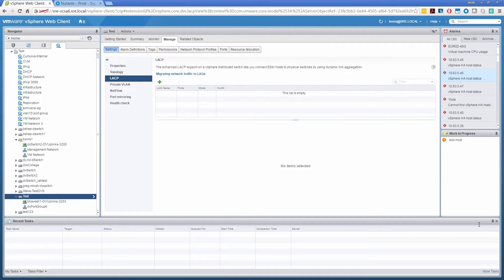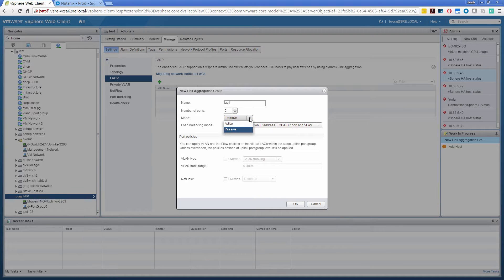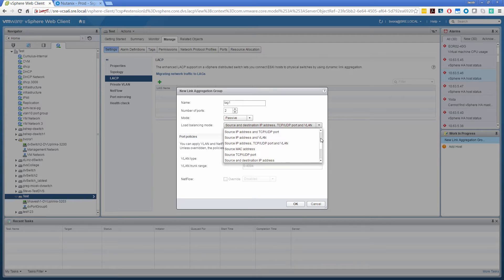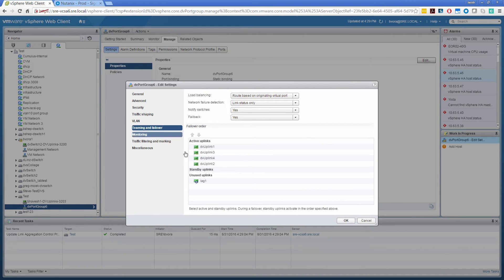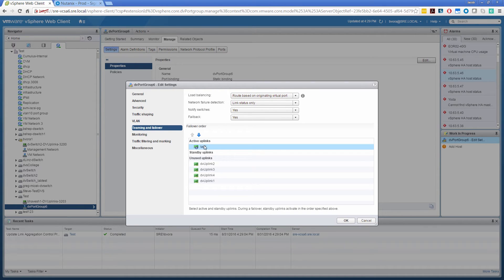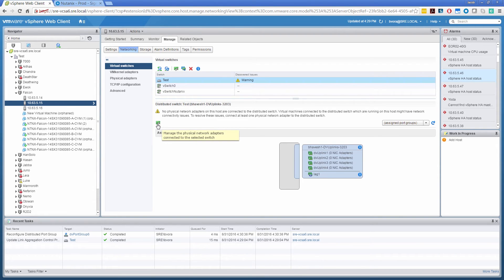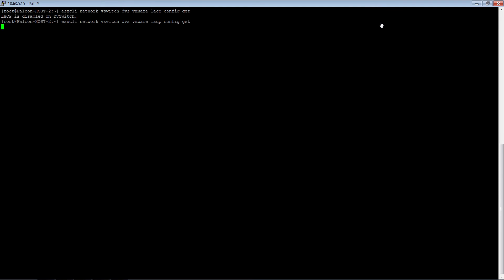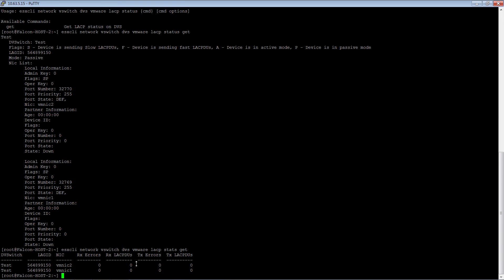Tech TopX: Using Link Aggregation with Nutanix Nodes [Part 2: Dynamic]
In the continuation of our Link Aggregation series, Bhavesh explains the process for configuring LACP on a distributed vSwitch.

Commands used:
esxcli network vswitch dvs vmware lacp config get

esxcli network vswitch dvs vmware lacp status

esxcli network vswitch dvs vmware lacp status get

esxcli network vswitch dvs vmware lacp stats get